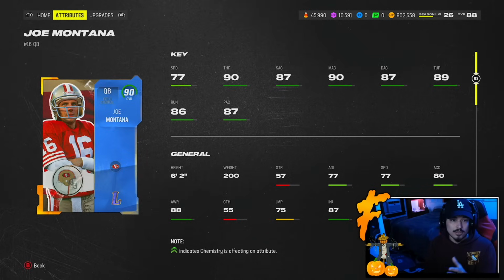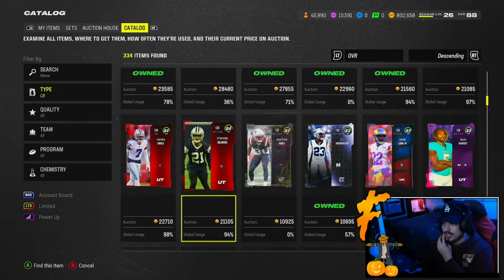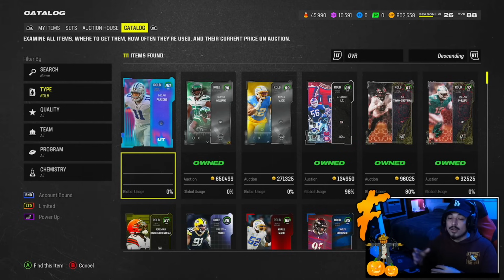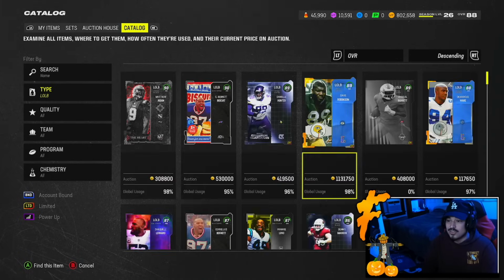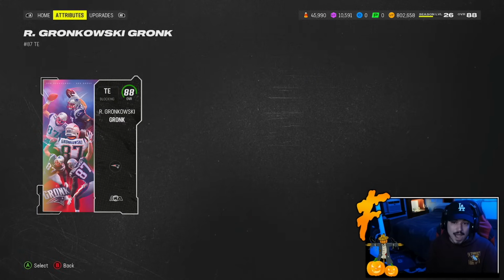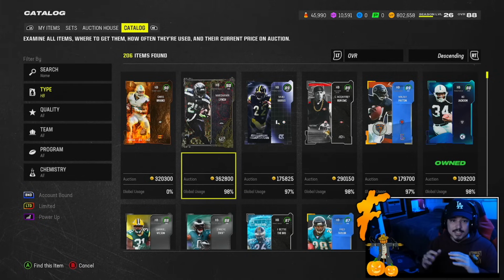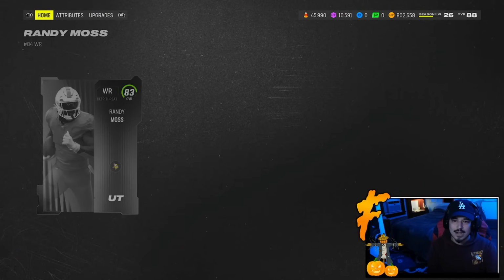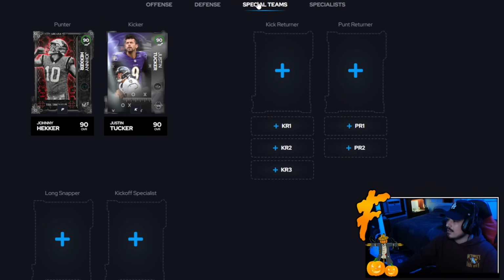OUTDATED *BEST CARDS* AT EACH POSITION in Madden 24 Ultimate Team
In todays Madden 24 Ultimate Team video, I talk about the BEST cards at each position. Who do you think the best card in Ultimate Team is?

0:00 Intro
0:25 QB
2:12 CB
4:24 FS
5:40 LBs
8:20 TEs
9:50 SS
11:53 RBs
12:48 WRs
14:36 Team Build